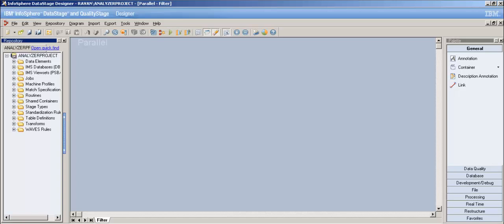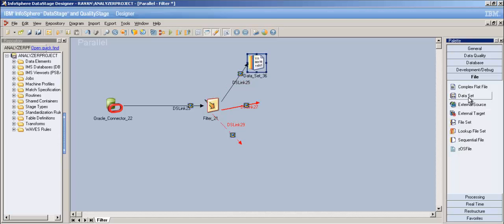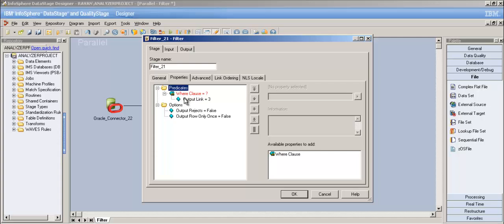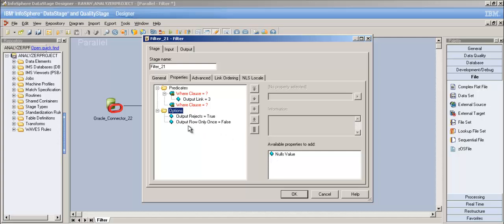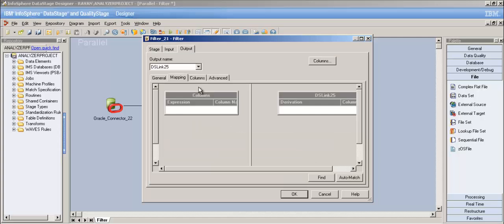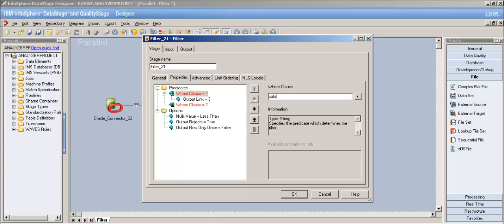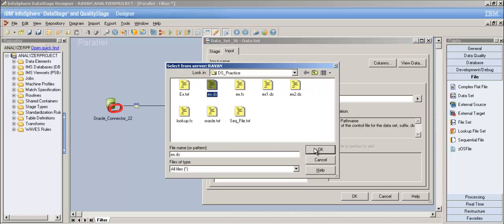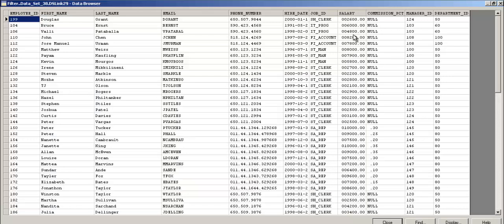Filter Stage with an 'EXAMPLE': Video 15 (HD)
Clearly explained all the properties in the Filter Stage in Parallel Jobs in DataStage with an EXAMPLE!!